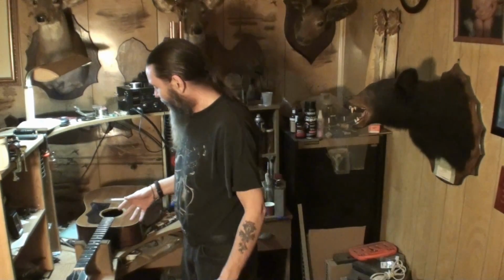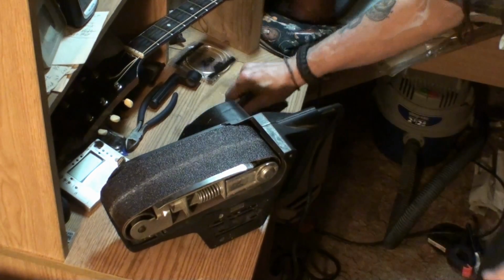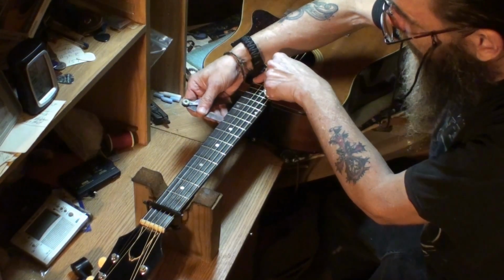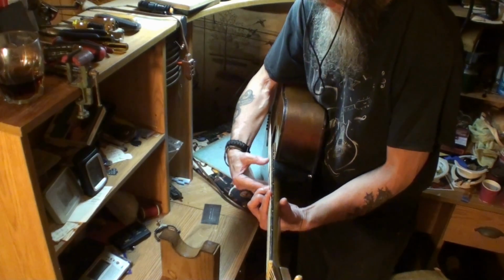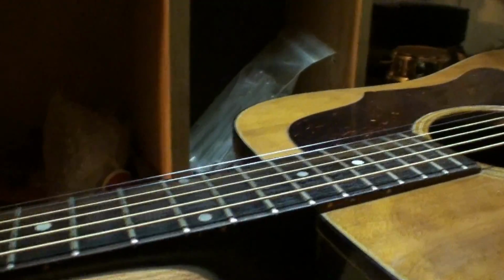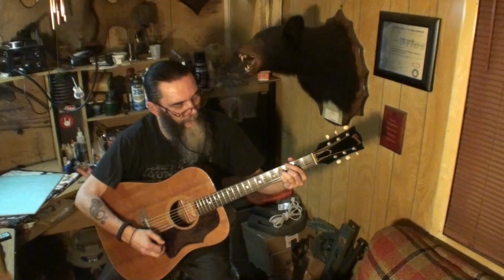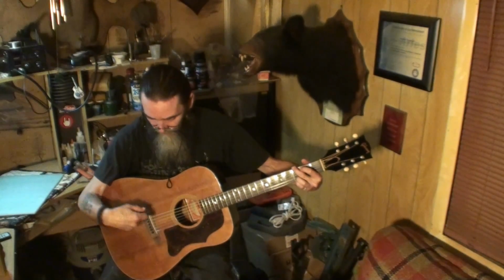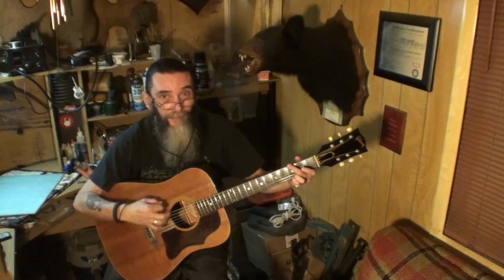gibson j40 guitar completed demo!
well here is it folks! all set up and finished and a short demo! and yes, it does have that old time Gibson sound, the tusq saddle really brings it out! I managed to get the action down to a playable condition but it still could stand to be lower, the saddle can be shaved slightly more but I left it so the owner will at least have a little bit of adjustment if needed. thanks for sticking with me through this series, it's been a fun one!
click the above link and get in on guitar and guitar related giveaway contests to come! do it now so you'll be eligible to enter!

NOTE: today I shipped out the biggest T-shirt order to date! THANK YOU ALL! sorry to say I am sold out of X-large and only have large only at this time. I will order more shirts as soon as the last of the large ones are sold. thanks to all who purchased shirts!